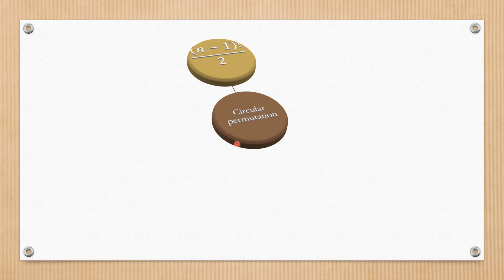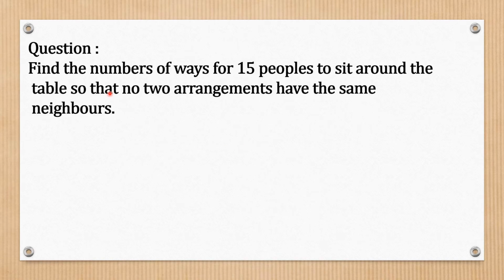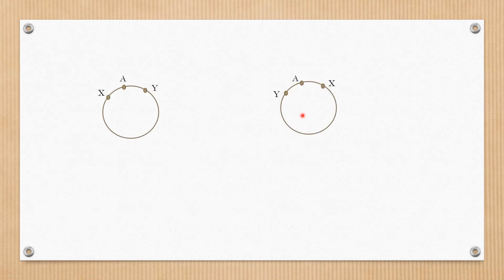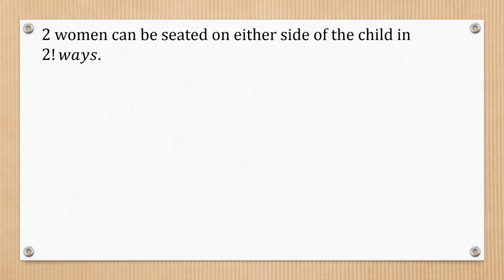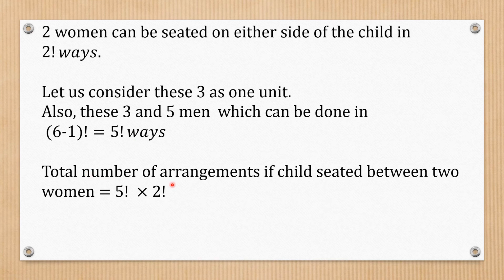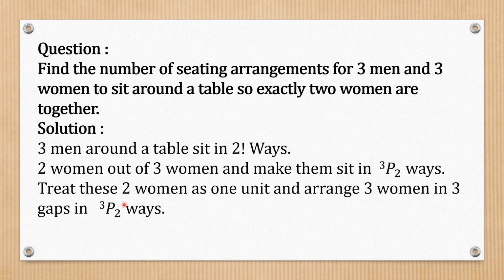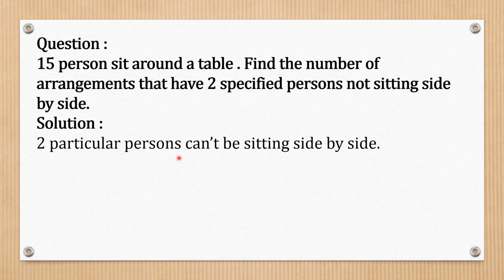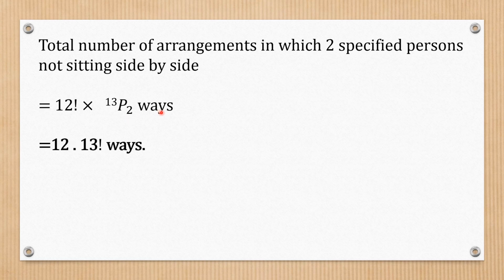XI Maths II Lecture 4 circular permutation P & C